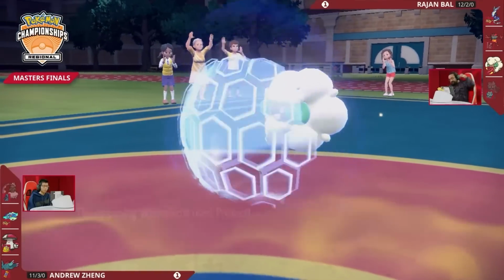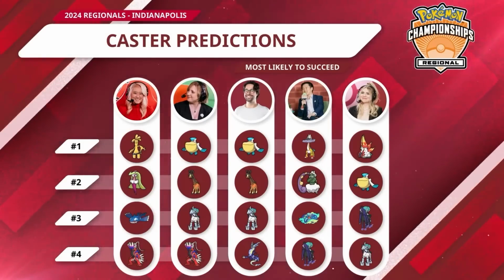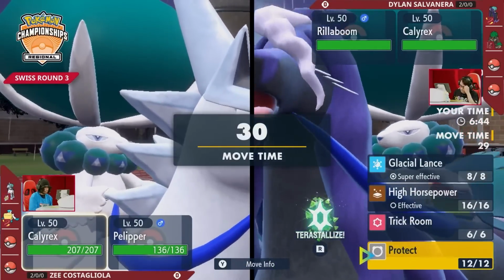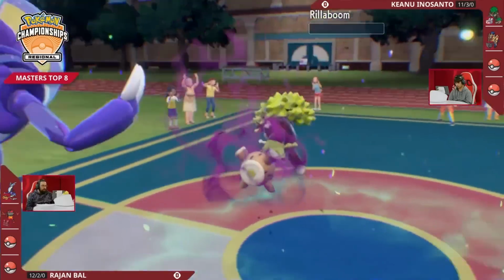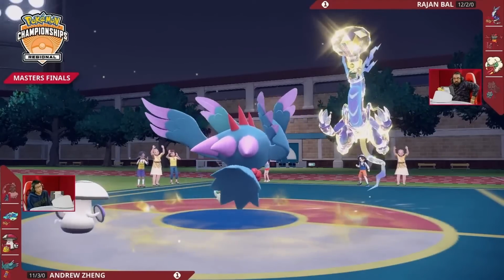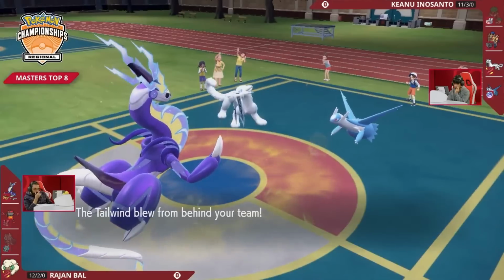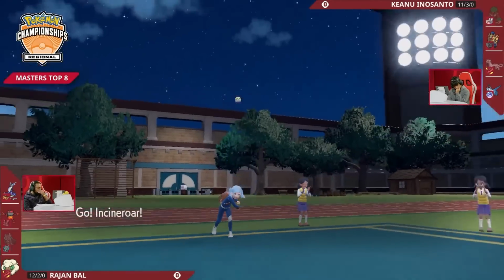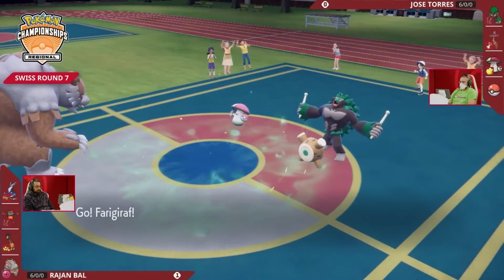How a Shocking Legendary Won a Pokémon Tournament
Indianapolis Regionals, 2024